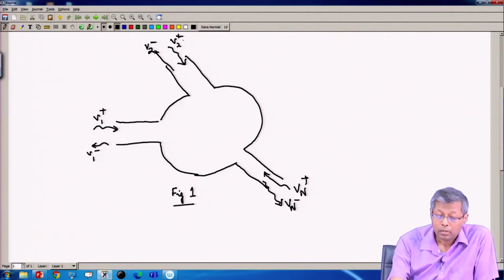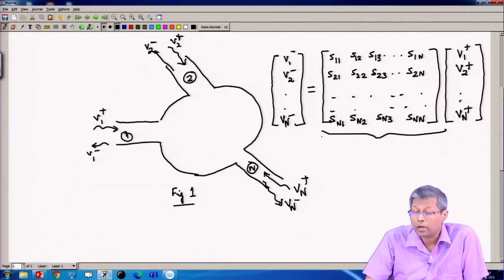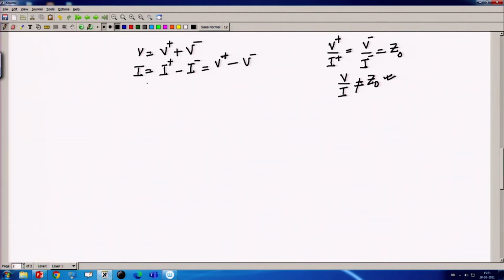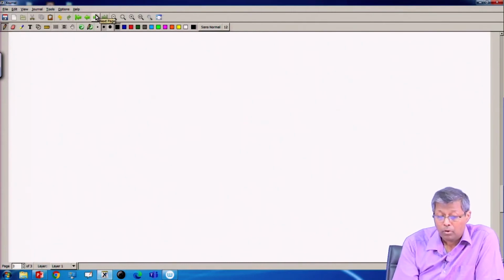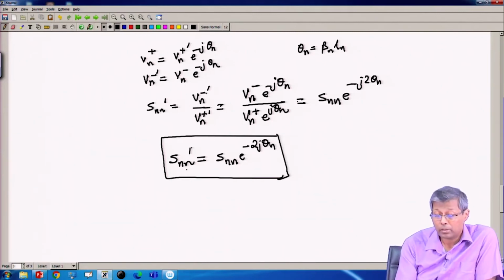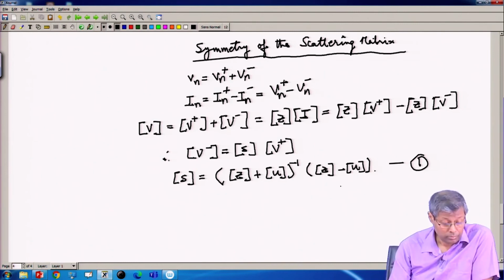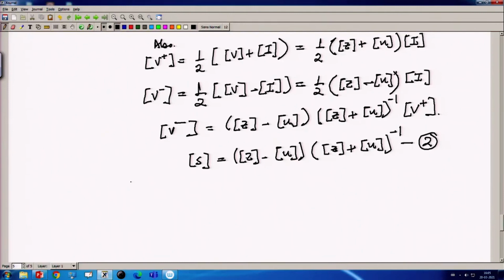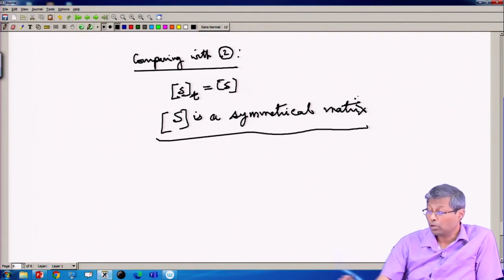Lecture 01 : Scattering Matrix Concepts